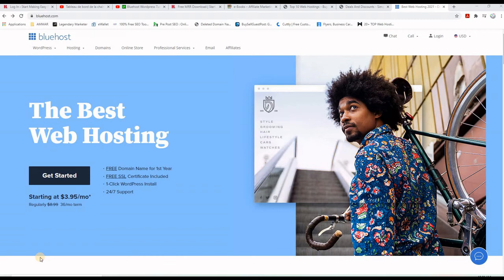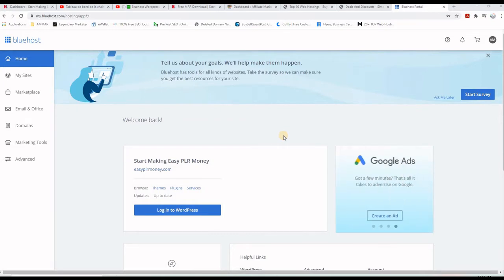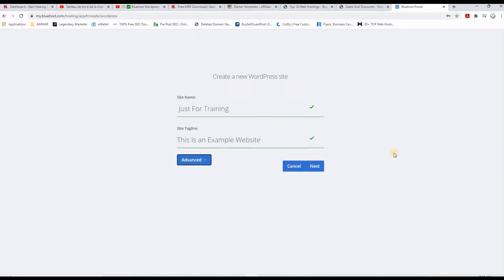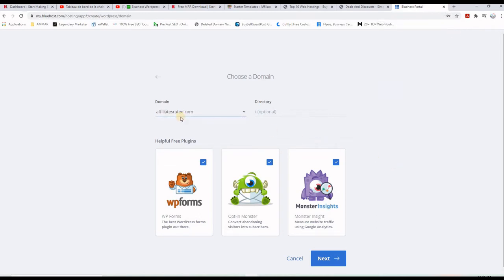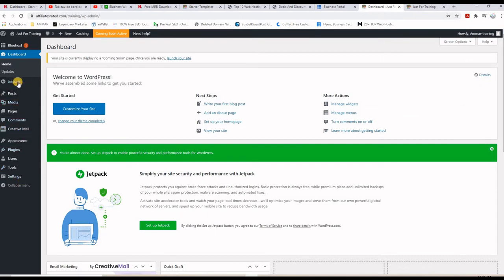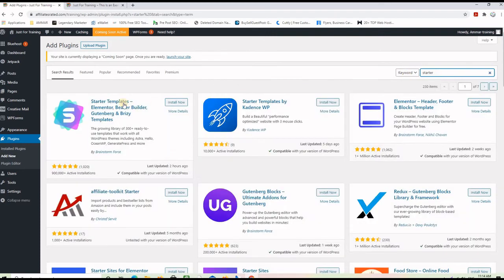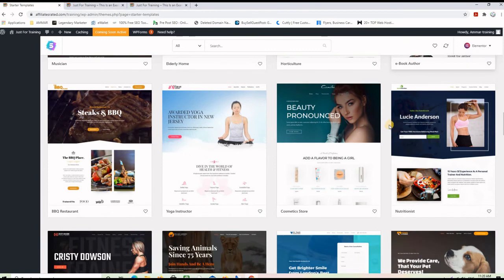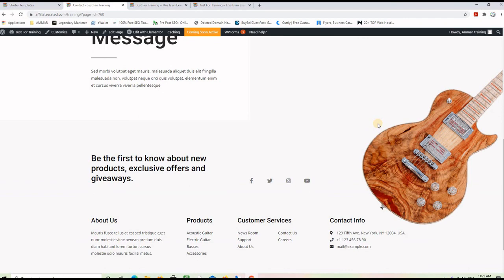Bluehost Review 2022 👉 Bluehost Wordpress Tutorial 👍 Best Wordpress Hosting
In This Bluehost review 2022 We will cover a Bluehost Wordpress Tutorial and the Best Wordpress Hosting & Pricing.

✔ Never Pay For Hosting Again t ➜ 🎁 Introductory Discount

1- I offer Services That are related to Webistes.
2- I recommend Bluehost web hosting services to My Customers.

🎁 Introductory Discount 🎁

BEST PLR SOURCES
✅  -  PLRME

In My Opinion, I highly recommend that you use the Bluehost web hosting services before You Start Thinking about Traffic generation,
Your Website help you build your list (Lead Magnets/squeeze pages/sales pages/ Content for S.E.O Traffic…),
It will be your Brand, Your image …YOUR ONLINE BUSINESS!

You don’t have time? – Need A Ready To Go Website hosted on bluehost?

So You Can Work on Your Traffic Strategies Right Away!

QUESTIONS:

✔   How many bluehost web hosting reviews are out there?
✔   did You try bluehost web hosting before?
✔   bluehost wordpress tutorials  ✔   bluehost reviews  ✔   bluehost review 2021  ✔   bluehost hosting review
✔   bluehost 2021  ✔   bluehost wordpress tutorial ✔   wordpress bluehost tutorial  ✔   bluehost discount
✔   bluehost pricing  ✔   bluehost coupon  ✔   Best Wordpress Hosting  ✔   blue host review  ✔   bluehost web hosting reviews
✔   buy bluehost hosting, ✔   best hosting for wordpress  ✔   best web hosting  ✔   best web hosting for wordpress